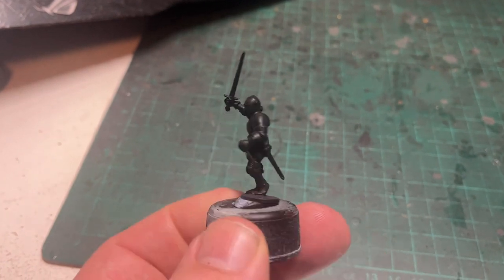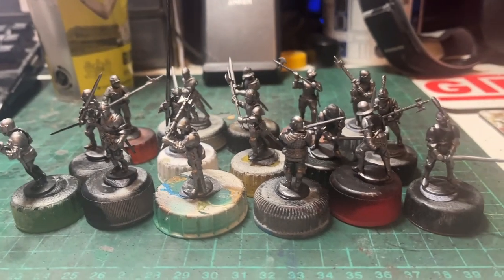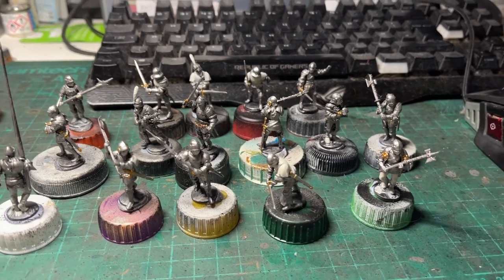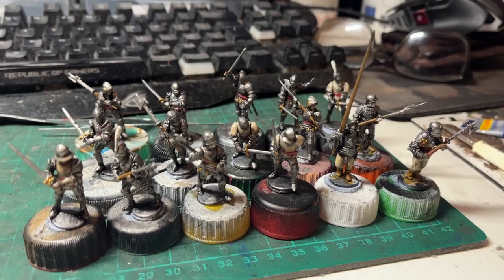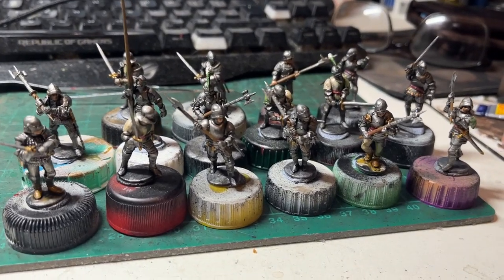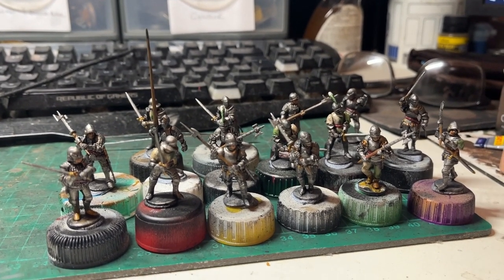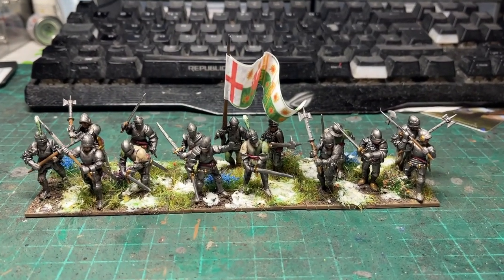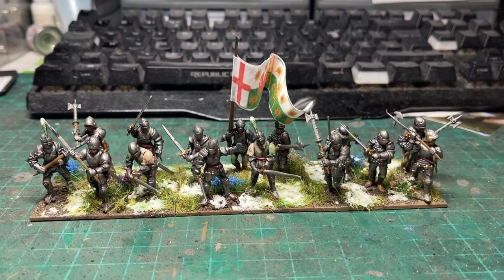How to: Painting Men at Arms for Wars of the Roses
Rounding off my recent "how to"  videos for Wars of the Roses, a quick video for how I like to paint my Wars of the Roses men at arms. V quick and simples, and the technique would apply to mounted dudes as well (but not the horses!)

Hope you enjoy...all questions etc welcomed. Showcase video coming soon.